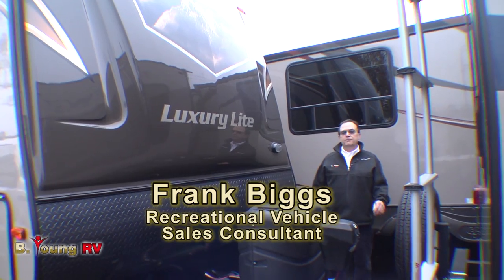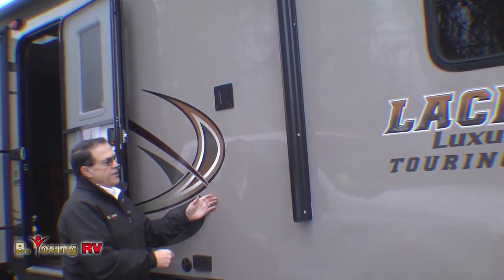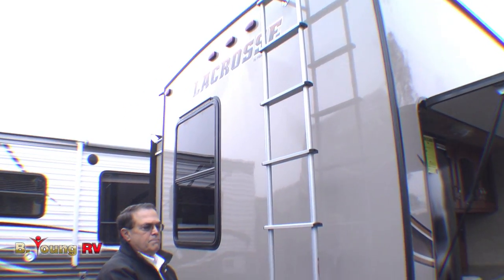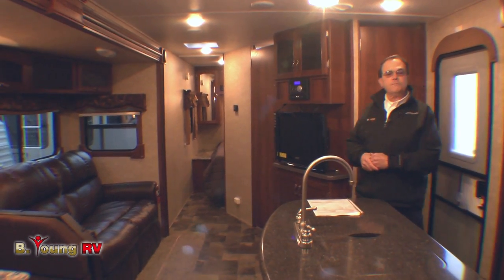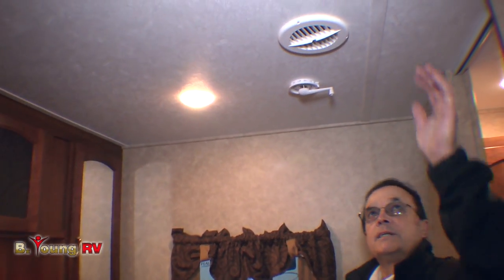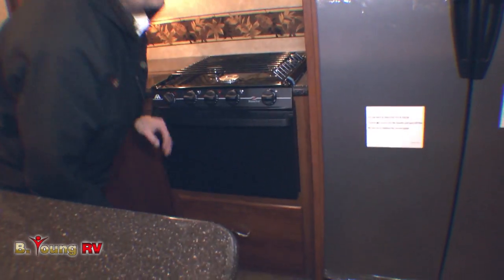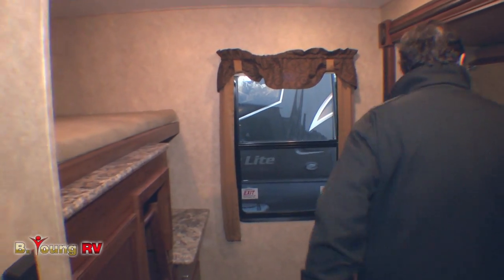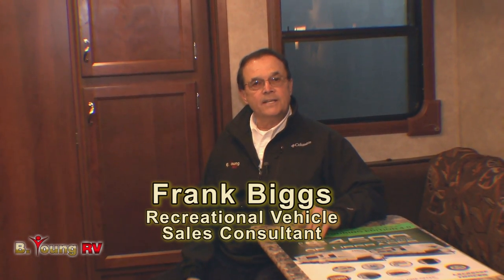Stock #2967 2014 38-foot LaCrosse Travel Trailer (Frank Biggs)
Produced by Michael Blakeley of Driftworks Productions, exclusively for B Young RV in Milwaukie, Oregon.  This video, presented by Frank Biggs, demonstrates the Quality, Comfort, and Fun of this 2014 38-foot LaCrosse Travel Trailer by Prime Time.  Stock #2967, this model 329BHT, as well as many other models and styles, both new and pre-owned, are available to tour in person at B Young RV at 16803 McLoughlin, Milwaukie, Oregon 97267.